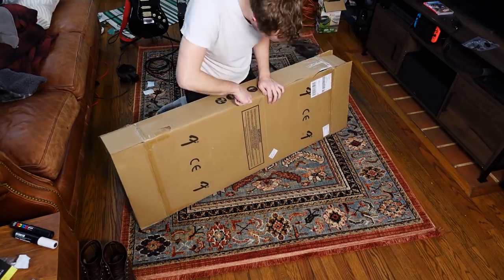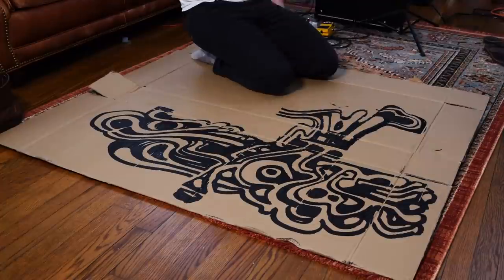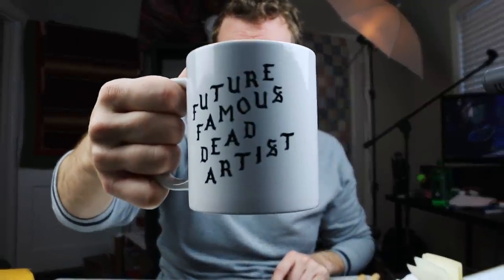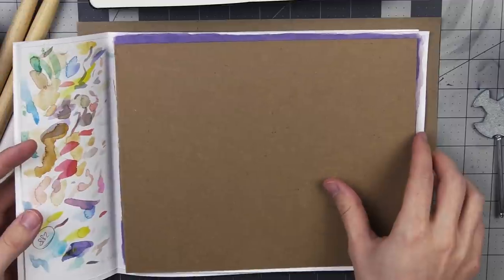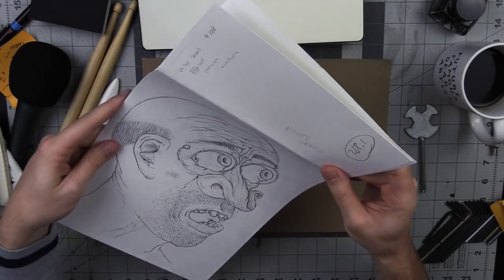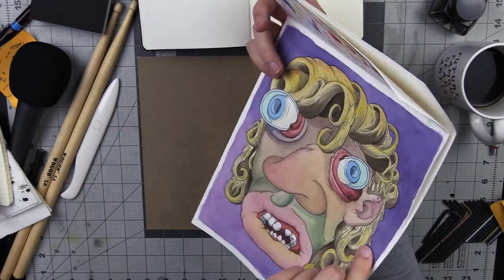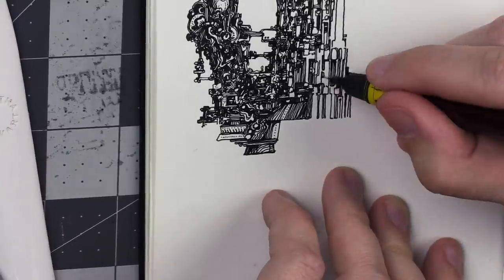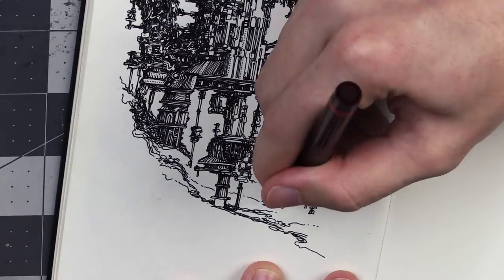Join Me: Making Art and Talking Life with Peter Draws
Welcome. You're pretty good today and I'm glad you're here. Today I'm first going to draw on the inside of a cardboard box (what which my new guitar from the previous video came in) with a POSCA paint marker, and then I will draw in my Moleskine sketchbook in ink with my Rotring Isograph. As someone on Instagram commented, "Repost?", I do sometimes feel like my drawings are similar but I also feel like I'm subject to my own mind and if this is what it wants to draw I just have to get it out of my system before it gets tired of it and its ready to move on to something else.

Check out SCOTT TEPLIN on Instagram, he painted that portrait of me